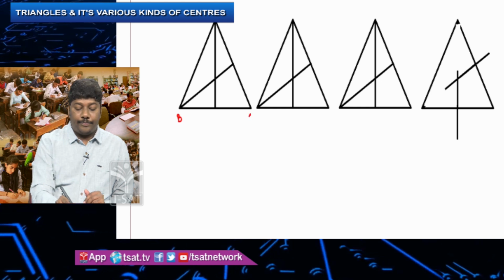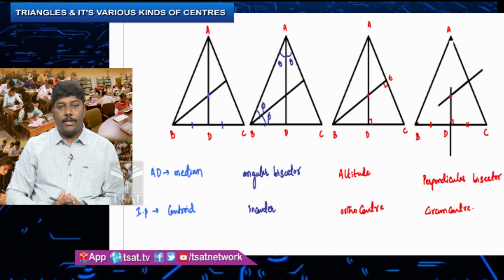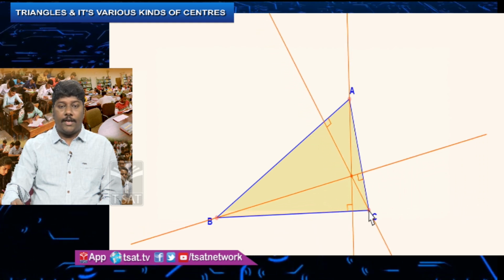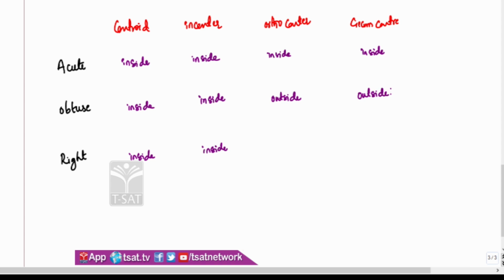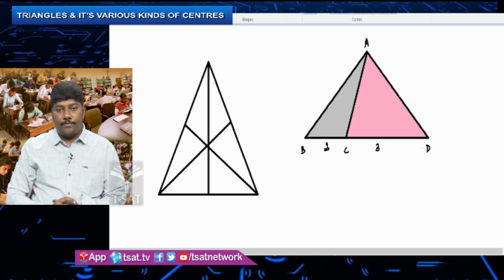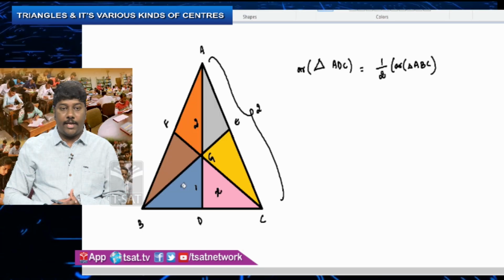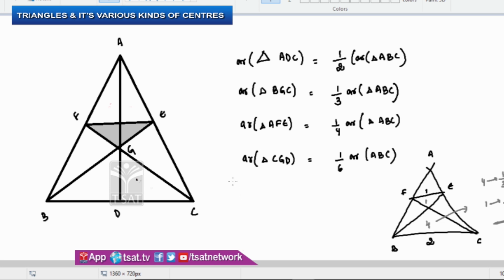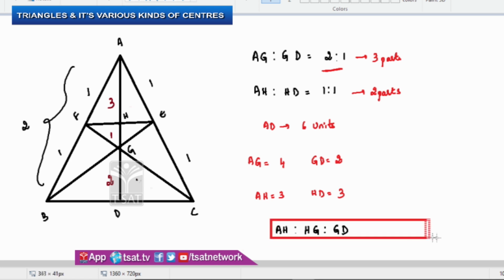QUANTITATIVE APTITUDE - TRIANGLES & IT'S VARIOUS KINDS OF CENTRES - MEDIAN & CENTROID - 02 || T-SAT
T-SAT Network Digital Classes are Now Available on Following Platforms:

👉Install T-SAT App:
1. For Android Users: Play Store
2. For Apple Users: AppStore